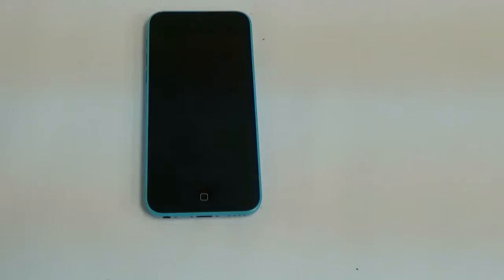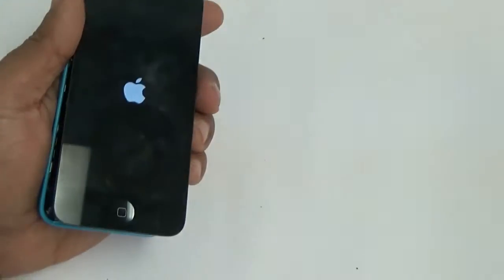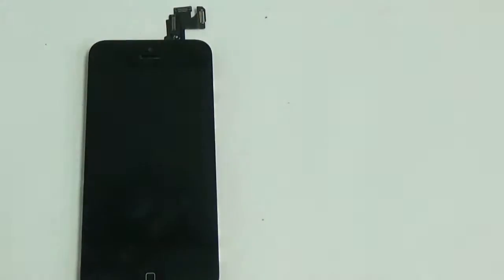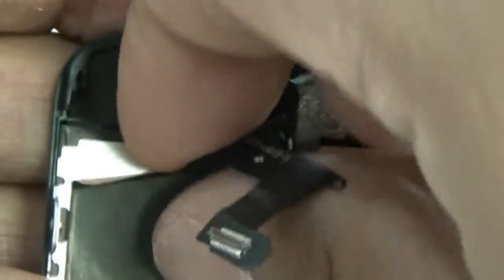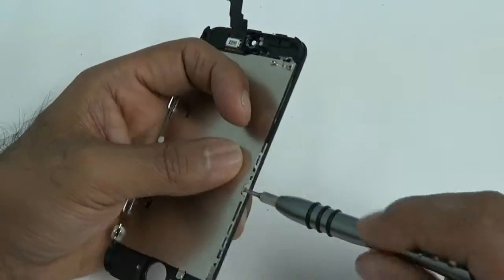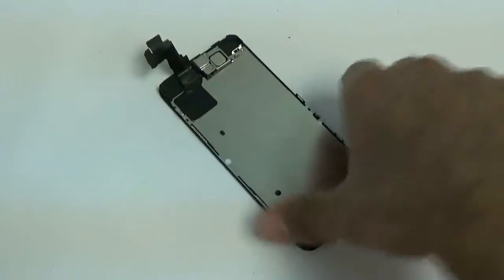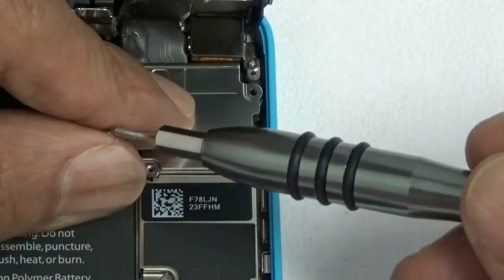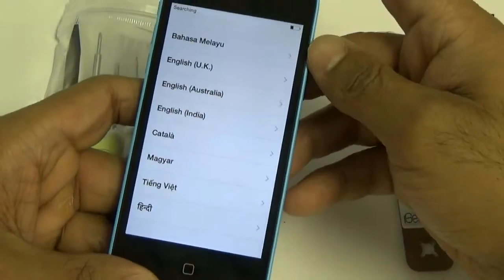iPhone 5C Touch Screen Glass Digitizer & LCD Display Repair Replacement Guide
Injured Gadgets, the leader in Samsung, iPhone, iPod, and iPad repairs shows you how to repair your iPhone 5C with their Official iPhone 5C LCD Repair & Disassembly Video & Instructions. We also include the teardown and re-assembly directions start at 7:15

Visit InjuredGadgets.com to learn more about our repair parts and wholesale options, including our all-inclusive DIY parts kits, which come with all of the quality parts and detailed instructional videos that will allow you to repair your device yourself! Our step-by-step repair videos are unparalleled to any other directions on the market.

Full Tool Kit with Nylon Spudger, Metal Opening tool, and Micro Philips Screwdriver